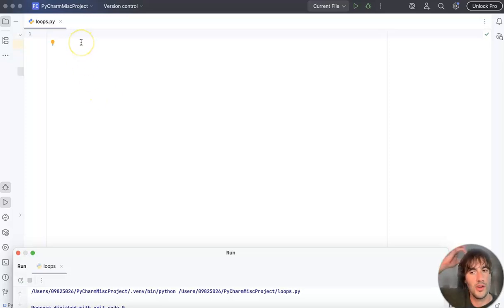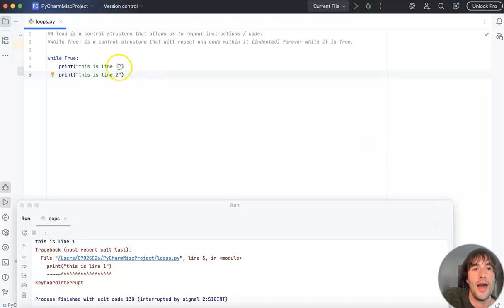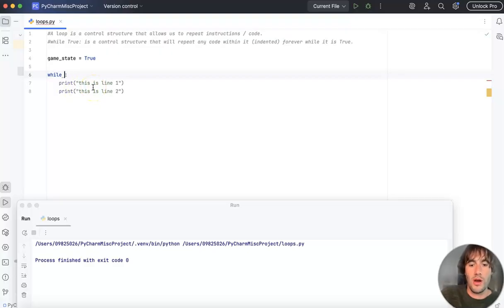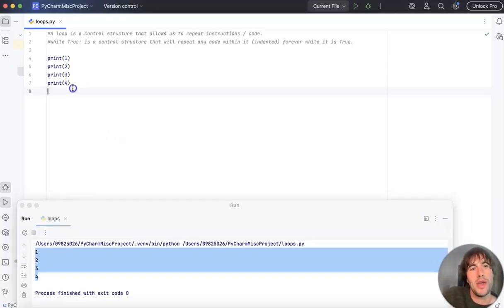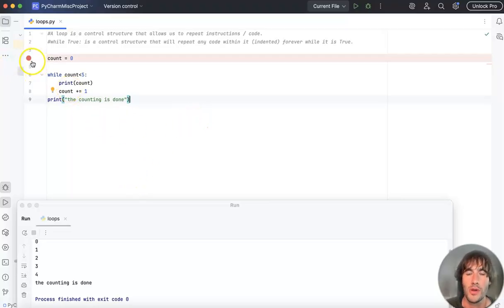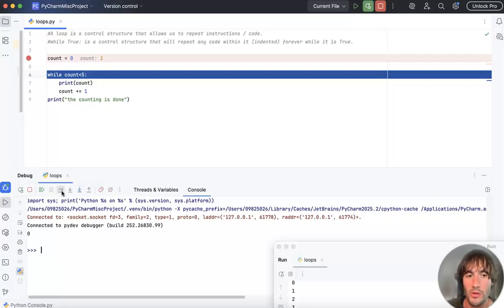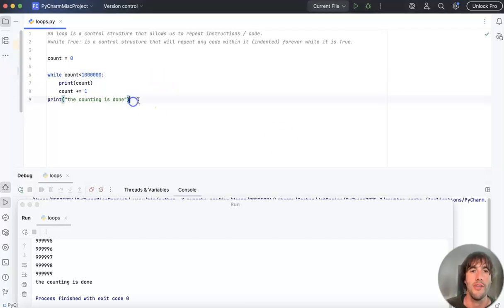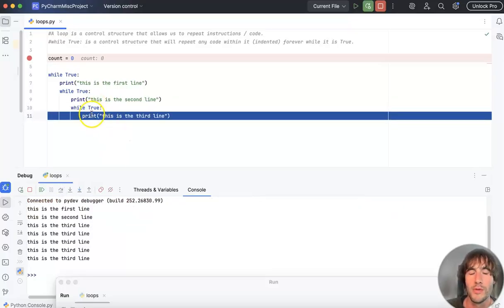Simple Looping (While True:)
Here we learn about using the while True: control statement to repeat things, namely to set up a proper game_state. This will allow us later down the track to end the game when we want, and also to revisit locations without doing crazy nesting with conditionals.